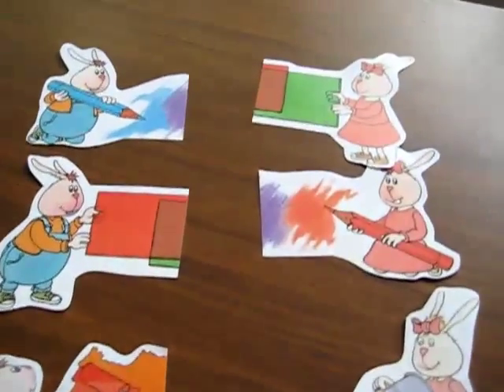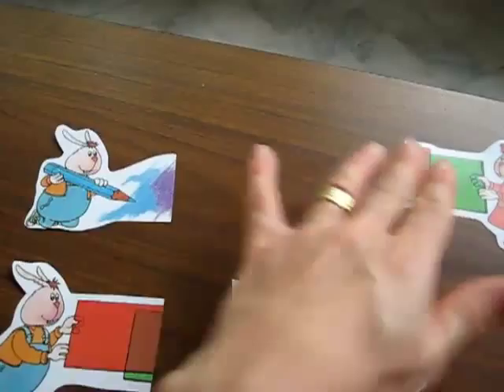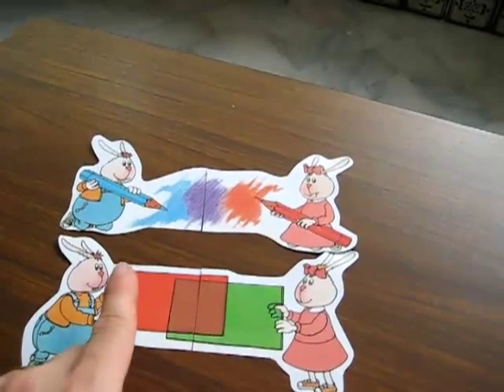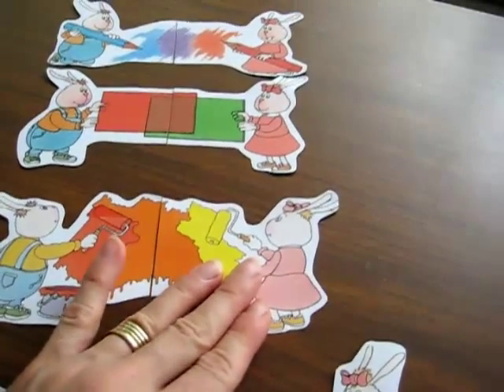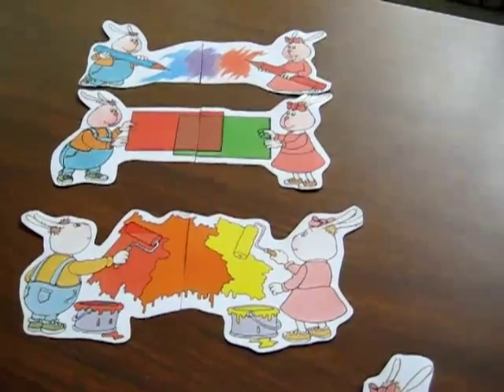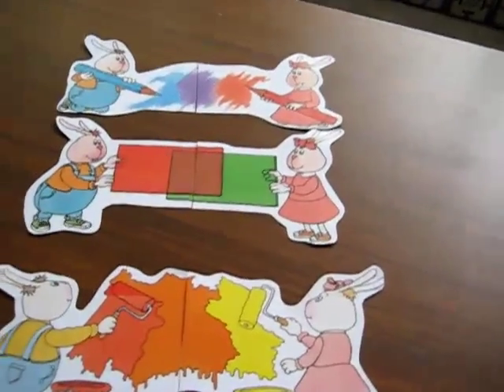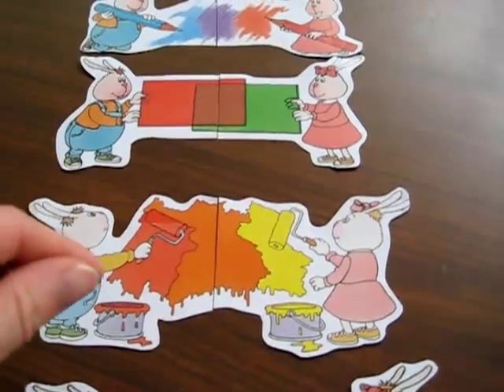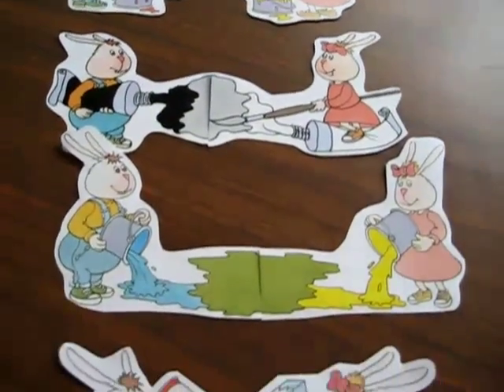Preschool - Science activity: Picture puzzles when learning about mixing colors.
Fun ideas and activities for primary school learning.